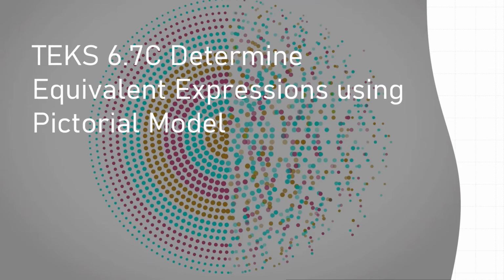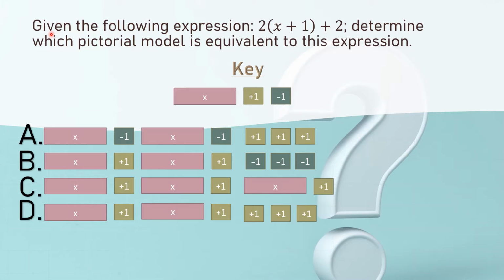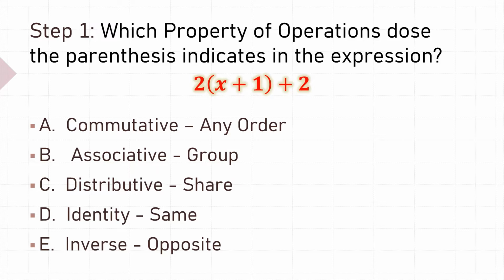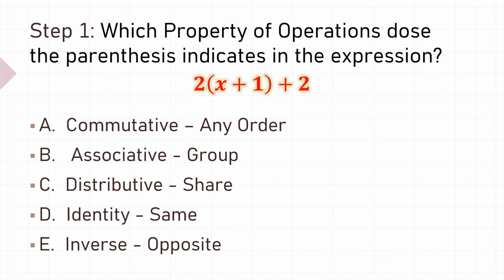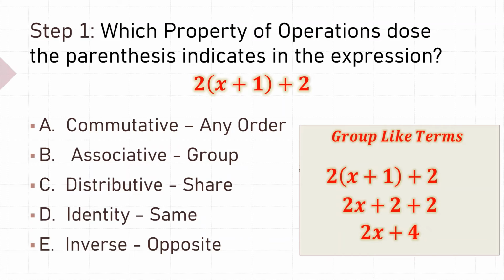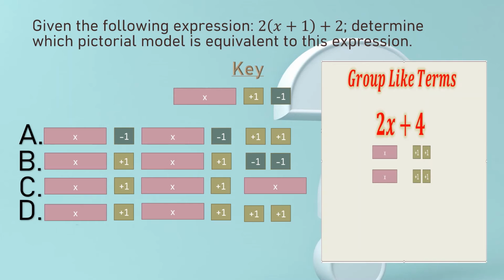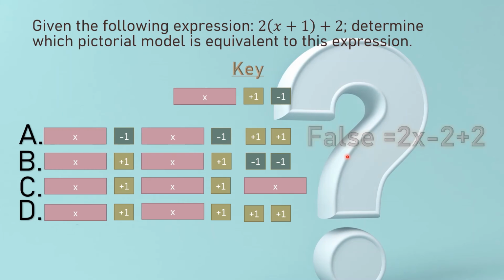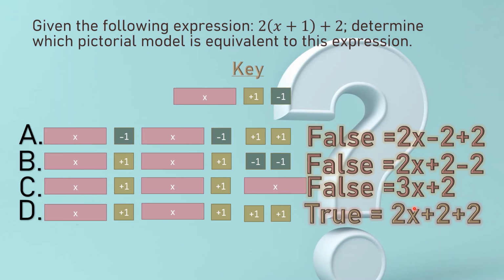TEKS 6 7C Determine Equivalent Expressions using Pictorial Model Movie